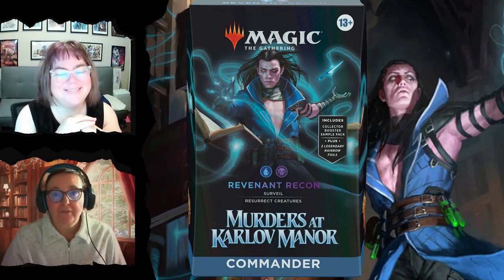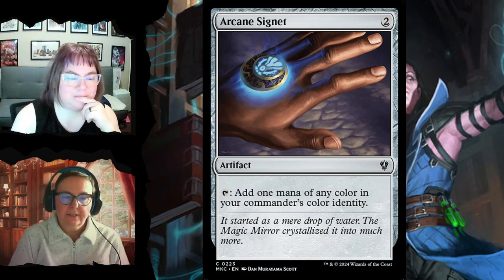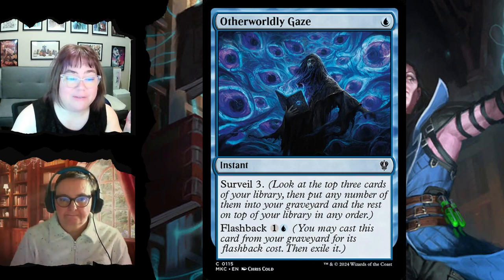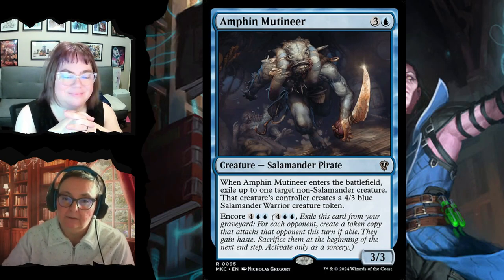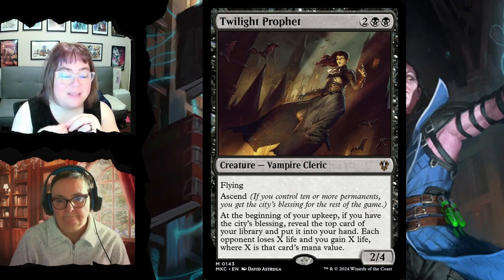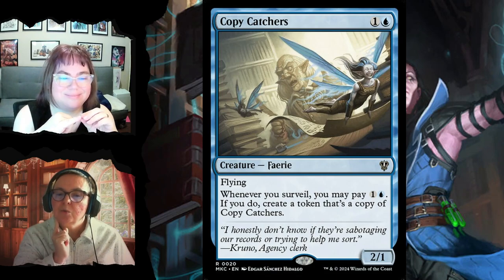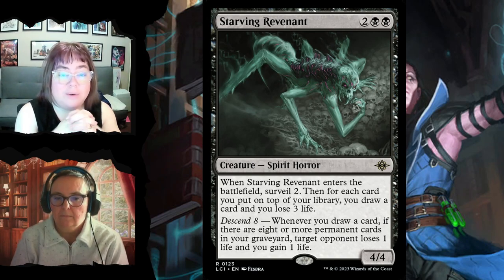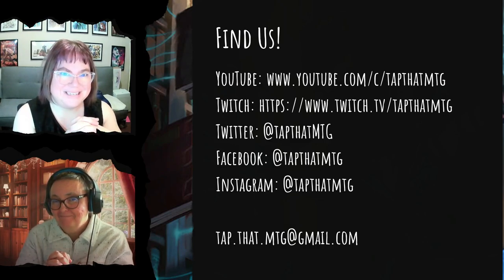Revenant Recon Commander Deep Dive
Start Surveillance! Welcome to the spectral realm of "Revenant Recon," the Commander Deck lurking within the shadows of the Murders at Karlov Manor set! (Geared toward new and returning players). Prepare to delve into the depths of your library and harness the power of the graveyard as we unveil the secrets of this suveil deck. We'll guide you through the cryptic art of library manipulation and graveyard shenanigans, offering suggestions to enhance your strategy. Get ready to commune with the departed and unearth the secrets hidden within "Revenant Recon" as you command the forces of the beyond!